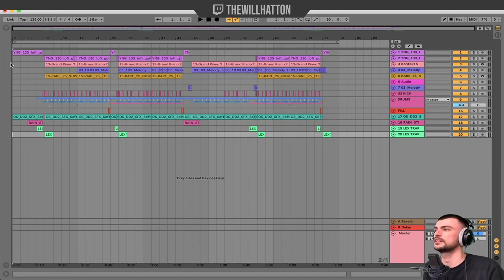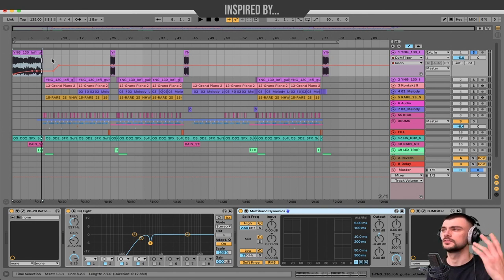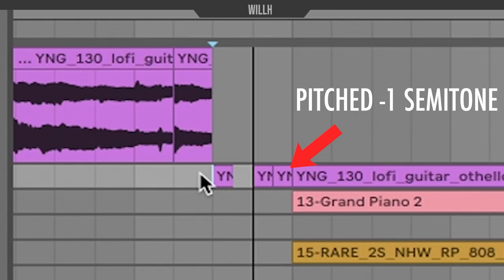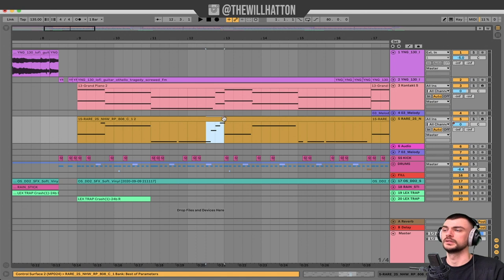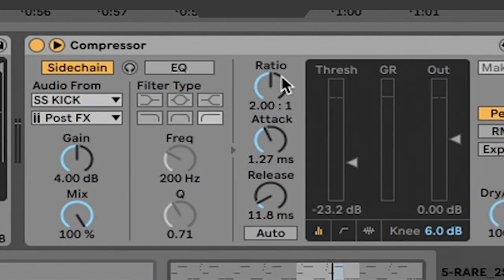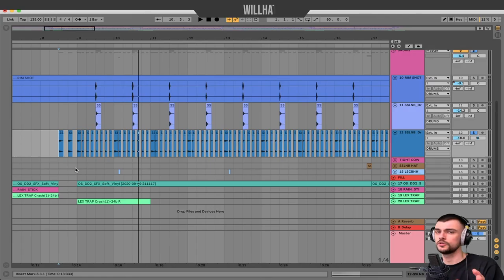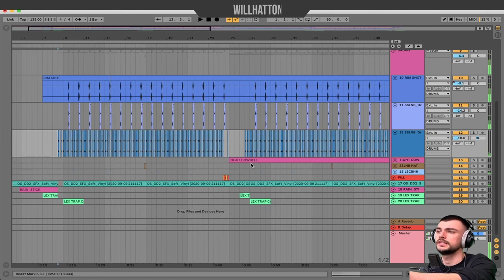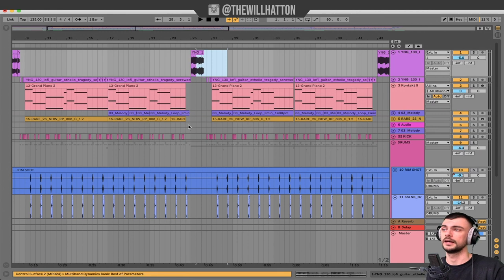How To Make An Emo Rap Beat In Ableton Live 10 | 2020 | Inspired By...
This video is all about how to make Emo Rap/Soundcloud Rap/Emo Lofi (and all the other sub-names it goes by!) I really enjoyed this lofi emo sound and I hope this little "how to" helps you guys out - Was there anything I missed? What do you want to see next time?

Timeline:
0:00 - Intro
1:35 - Start of Tutorial
4:28 - 808 Trick!
6:02 - Humanising Hats
7:35 - Trap Cowbell!?
10:02 - Finished Beat

INFO
!!SOUNDPACKS, BEATS, STREAMS AND MORE AT MY SITE!!

⫸LISTEN TO MY MUSIC ON AMAZON MUSIC:

Want to use my beats in your videos or collaborate on a project?